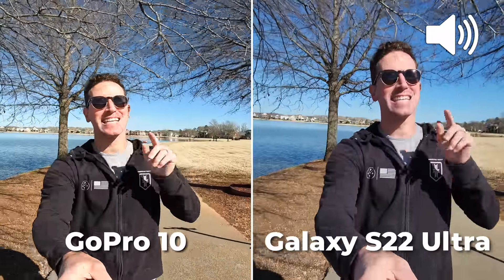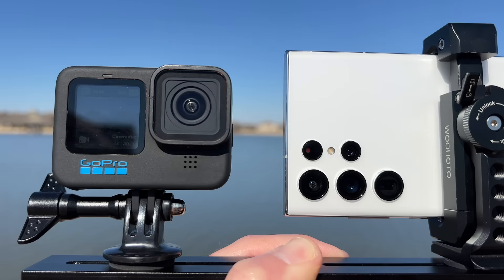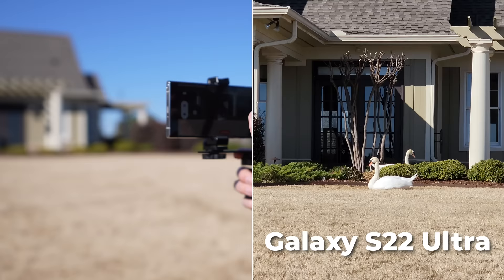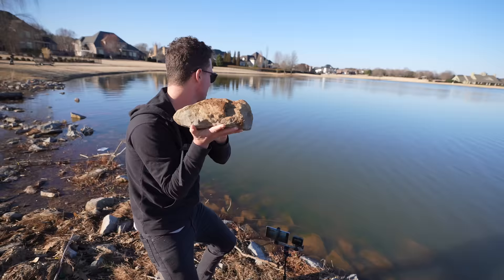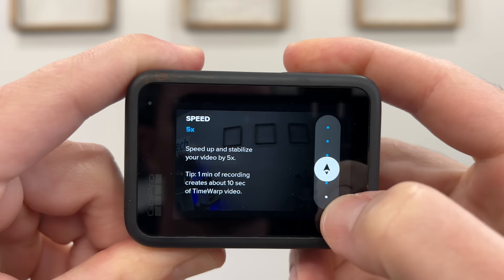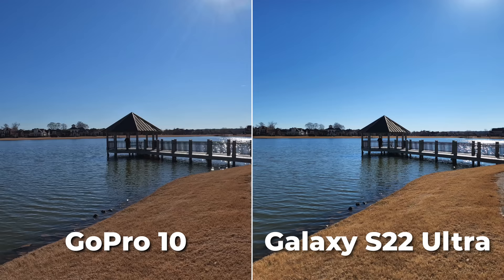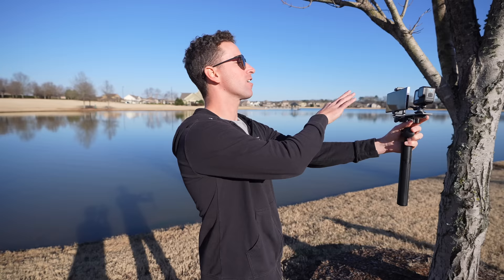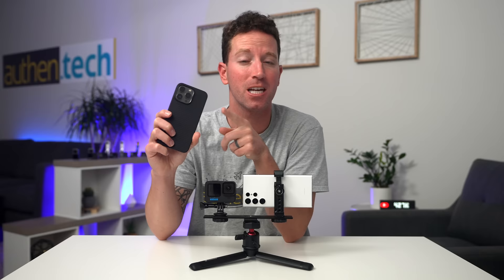GoPro HERO 10 vs Samsung Galaxy S22 Ultra!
Are GoPro's going extinct, or is the latest smartphone camera good enough for the average user? Let's compare the new GoPro HERO 10 vs Samsung Galaxy S22 Ultra ultra-wide camera system, 5K vs 8K video, stabilization, low-light, slow-motion, photography, hyperlapse, audio samples, Ultra Zoom, and more!

Magnetic Mount